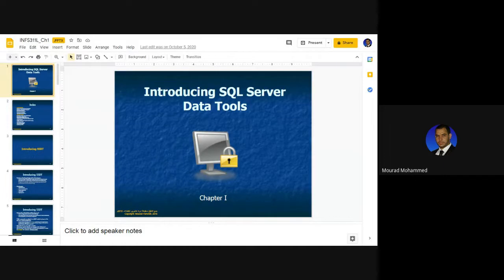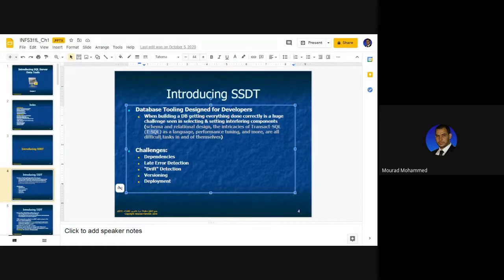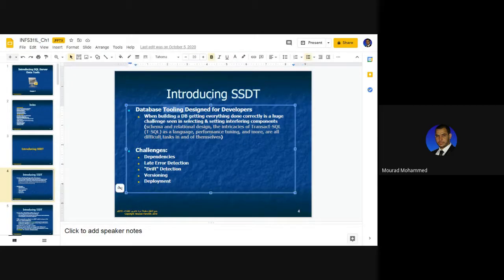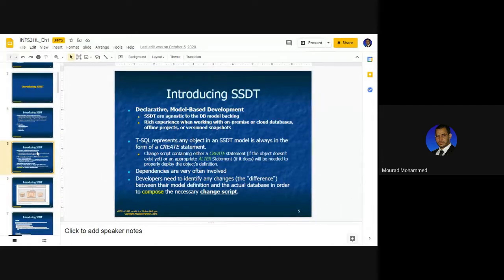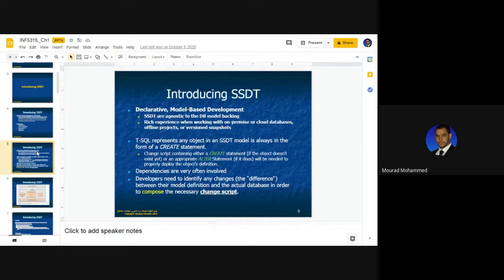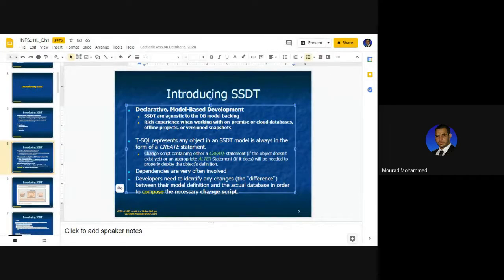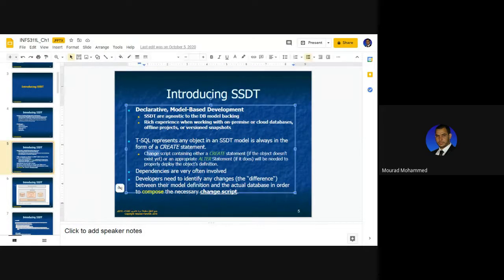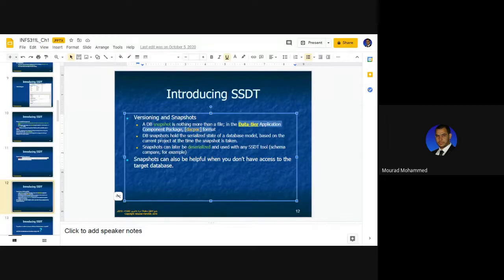INFS311W2C1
SSDT
Remote DB management
DB Security